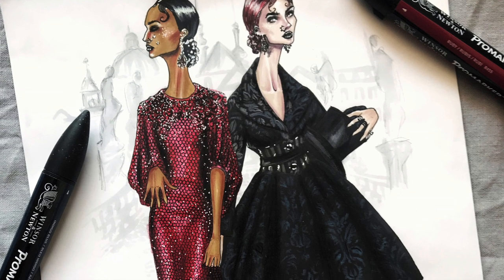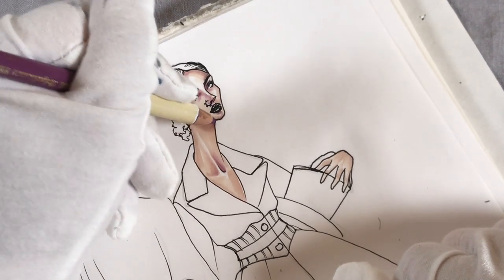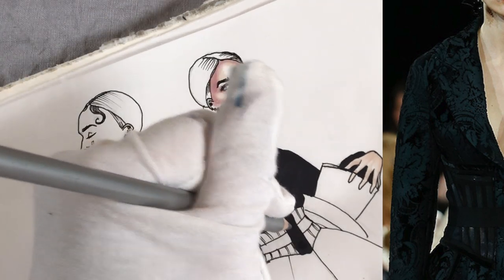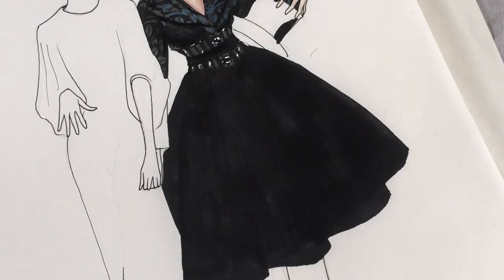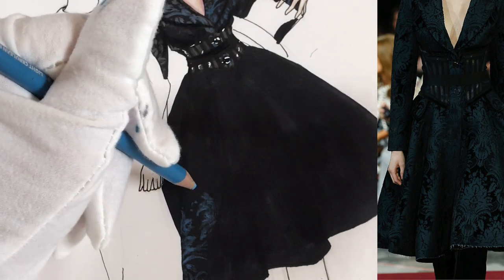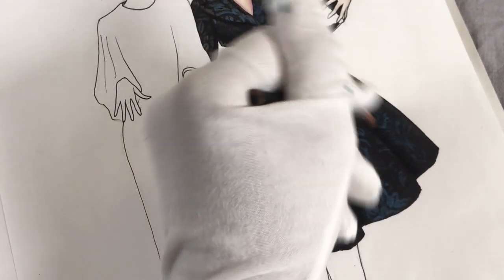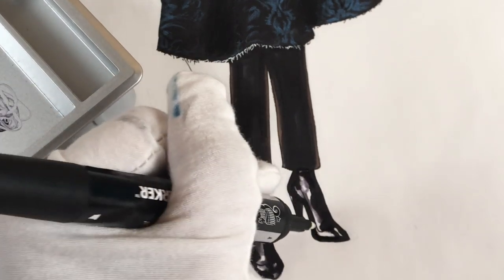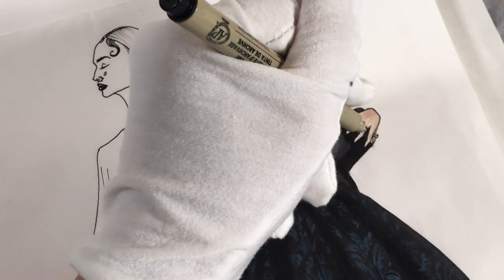JACQUARD DAMASK Givenchy F'15 RTW| Fashion Drawing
In this fashion drawing tutorial, we will learn how to render black jacquard damask coat. As an example, we are going to render a look from Givenchy Fall 2015 RTW collection.

TOOLS USED:

W&N Black Promarker
W&N Blender Promarker
Sakura Pigma Micron fineliner 01
Prismacolor Premier Silver, Light Blue and Black pencils
Sakura white ink gel pen 08